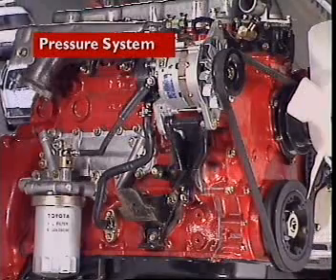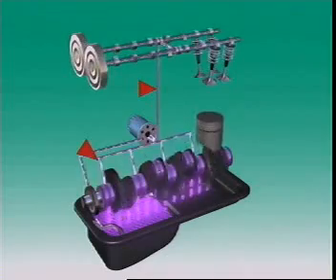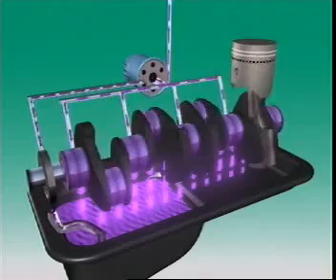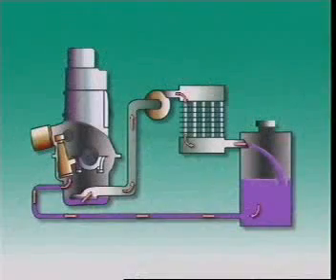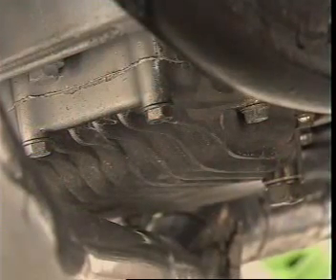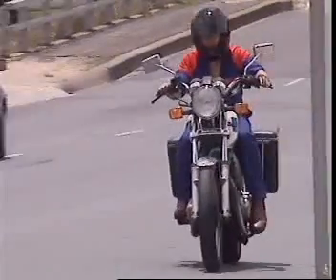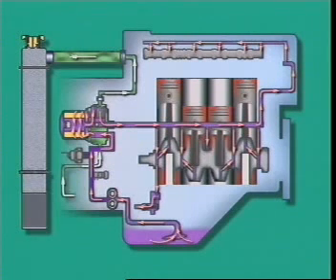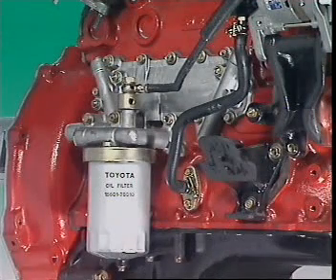5-Full Pressure Lubrcation System.swf